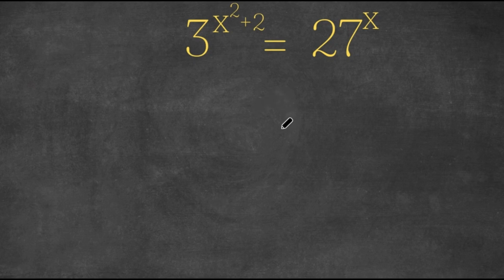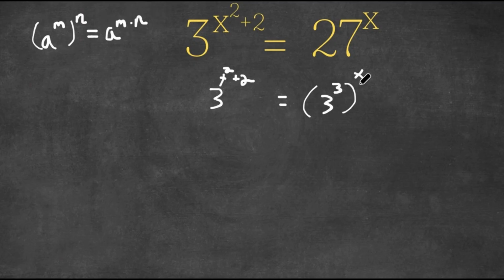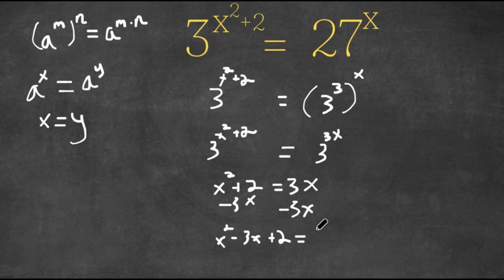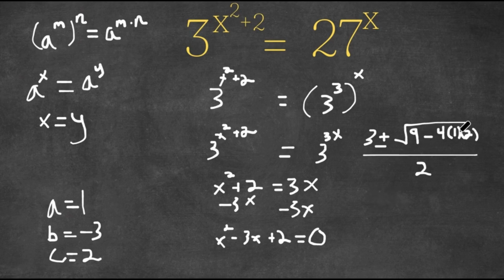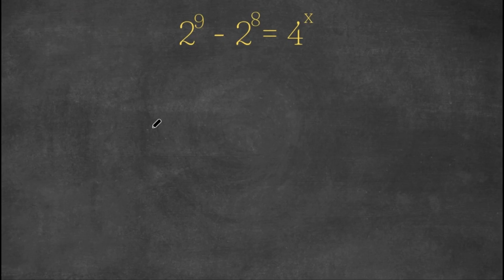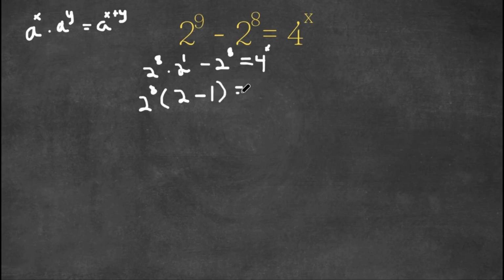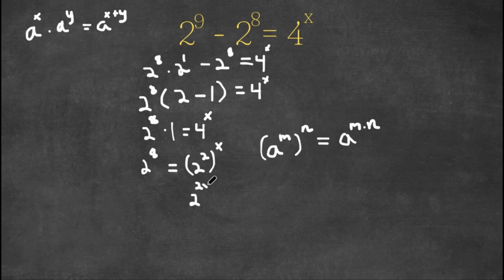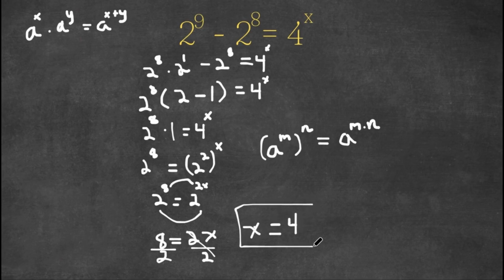A Challenging Exponential Equation | Can You Solve This?